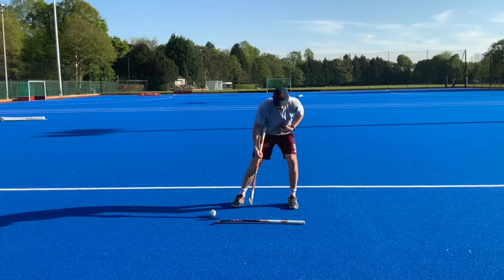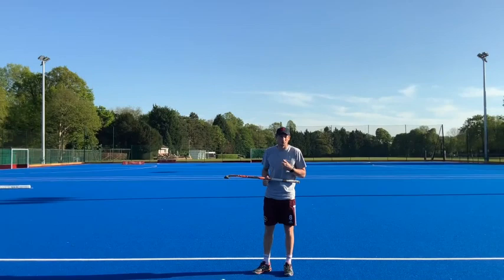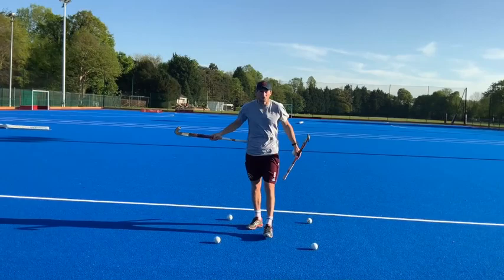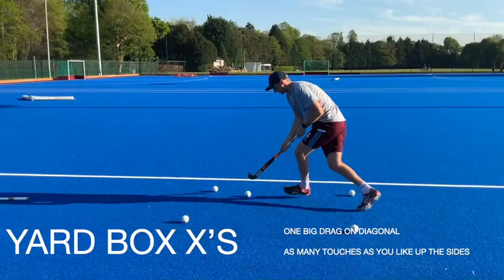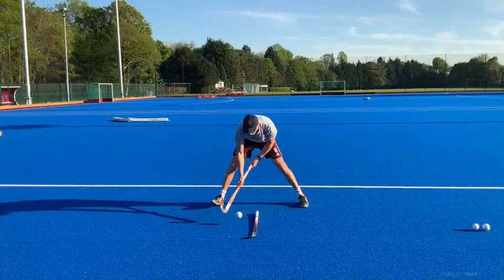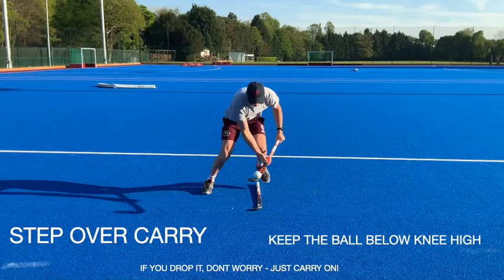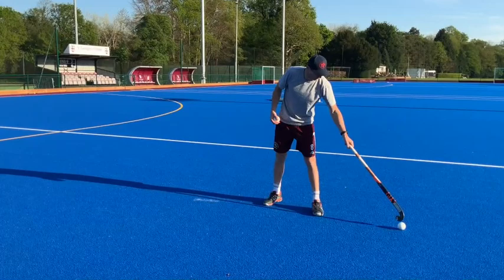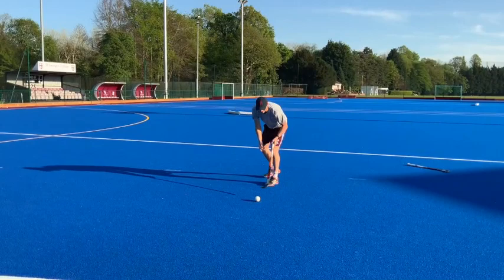Hockey at Home session 1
Can you get to 'ULTIMATE' on all the skills?

This session is aimed to challenge your ball manipulation and control while at home.

Please let us know your scores!